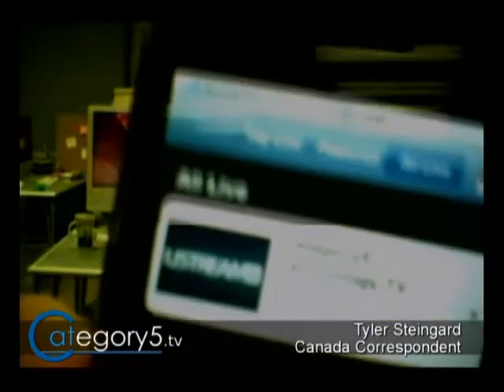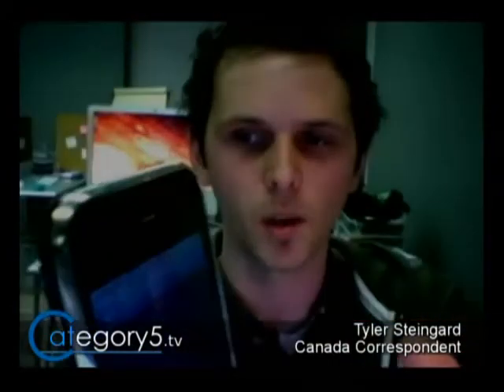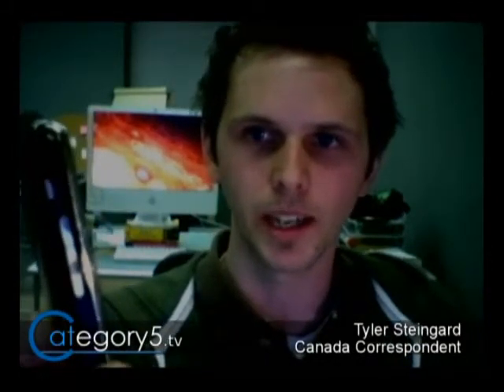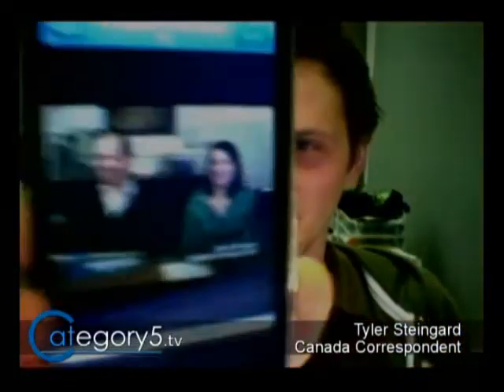070 08 - Watch Live Ustream Shows Like Category5 on Your iPhone